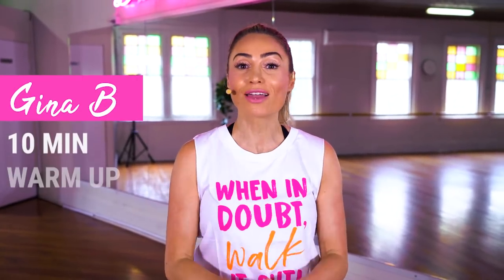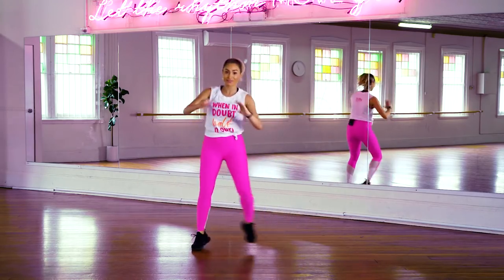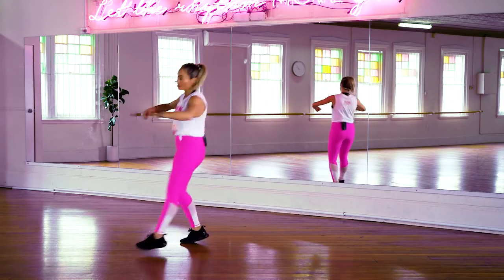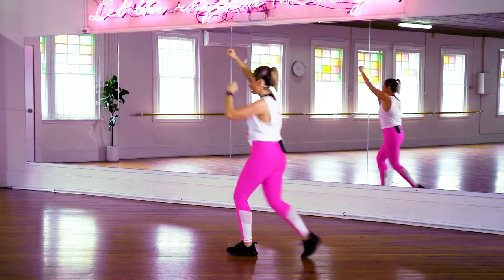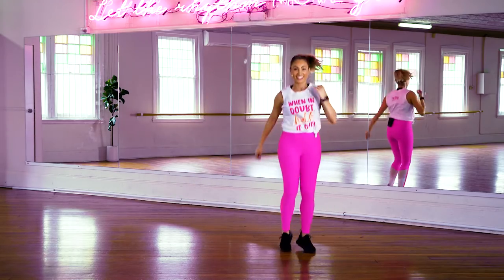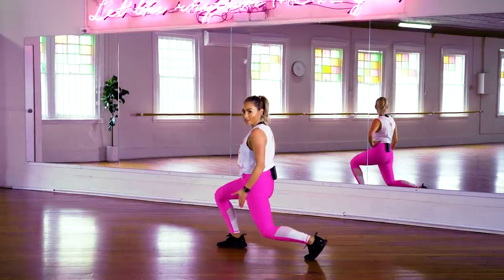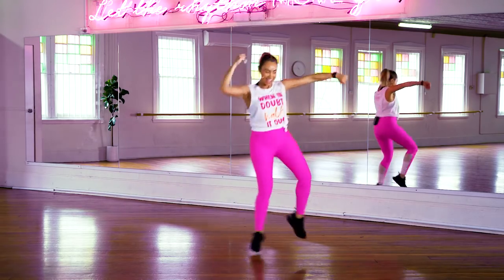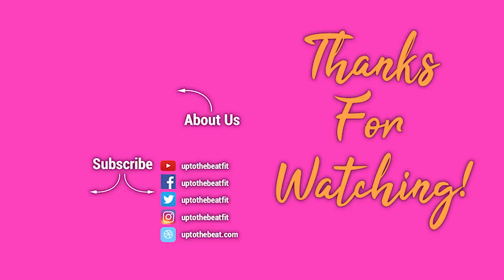1,300 Step | Full Body 10 Minute Morning Motivation Workout | No Equipment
Start your morning with this power blasting super quick toning workout that will energise your entire body and get yourself ready for the day! This 10 minute workout has 132 beats per minute which leads up to approximately 1,320 steps! You can use this workout as a warm up as well before any other workouts. No equipment needed, just some positive energy!! 🤩

🙋‍♀️ WANT TO JOIN MY ZERO TO THRIVE WEIGHT LOSS & WELLNESS PROGRAM?

Move with me beyond the sweat and let me coach you from weight loss to wellness! Register your interest for my next round of ZERO TO THRIVE Program, where I help you find JOY in the weight loss and health journey through nutrition and creating a better relationship with food and live a life that allows you to THRIVE!

💟 F A C E B O O K
💟 W E B S I T E: uptothebeat.com

PLEASE NOTE!